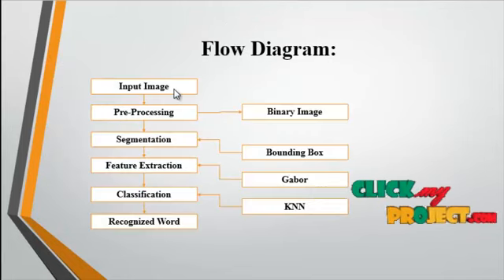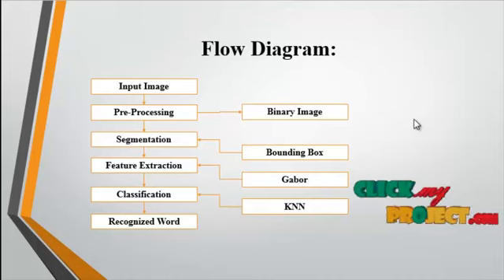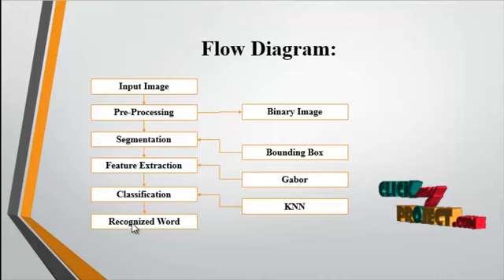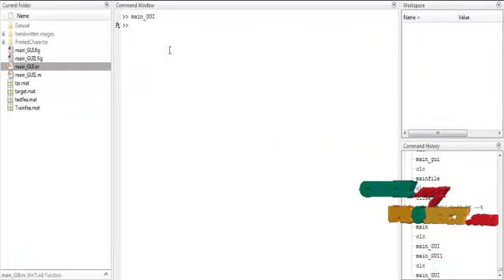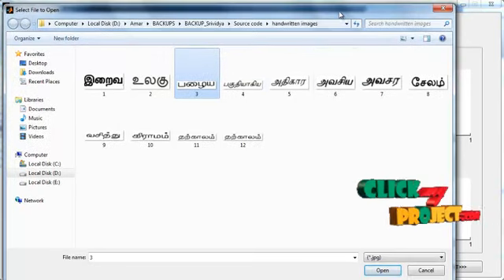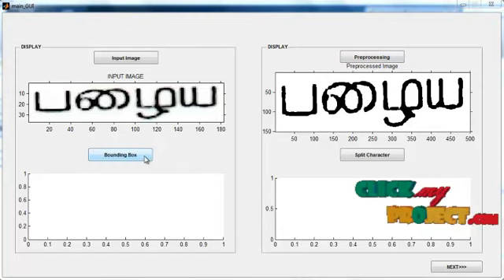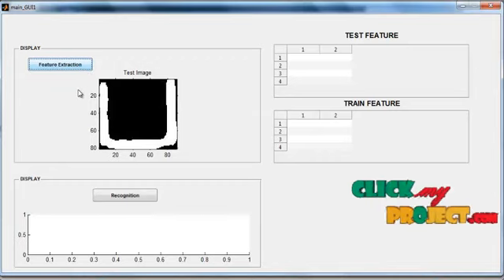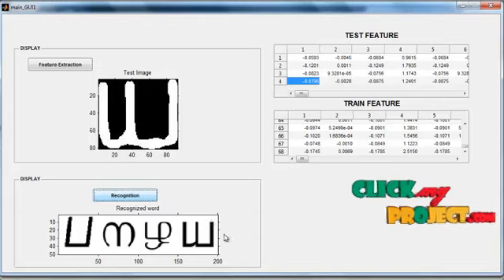Final Year Projects 2015 | Tamil Character Recognition